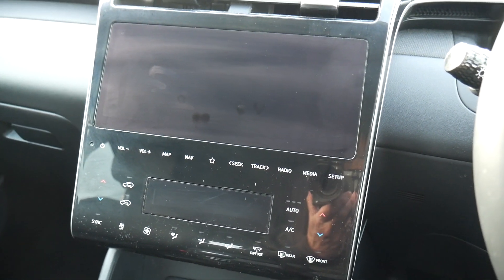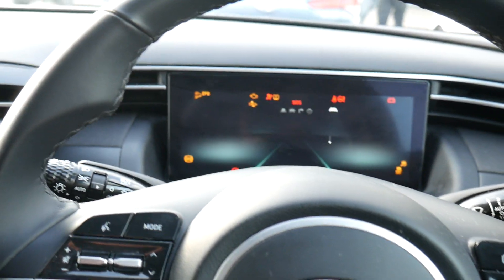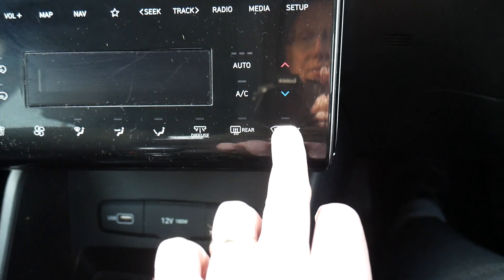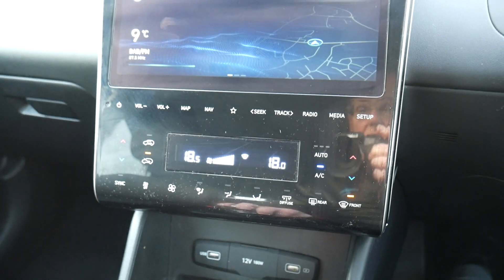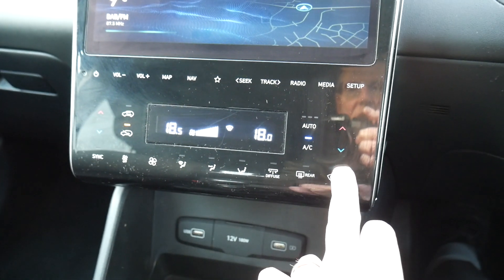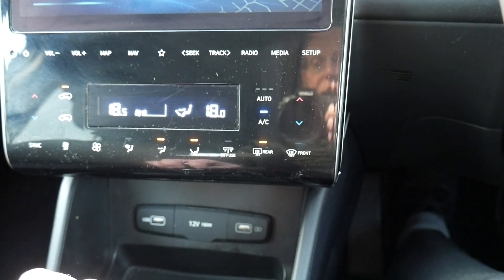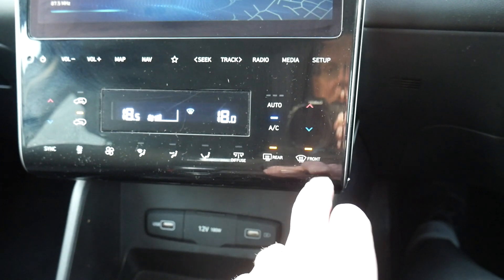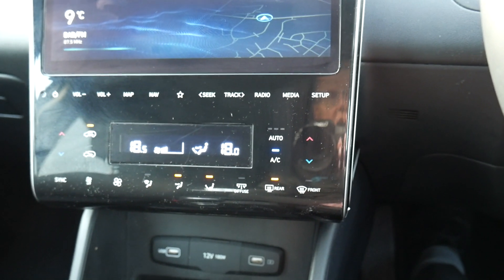How to demist a Hyundai Tucson windscreen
View this video to learn how to demist a Hyundai Tucson windscreen.